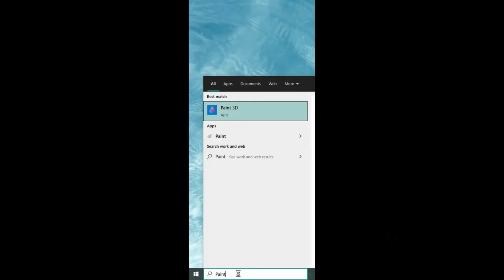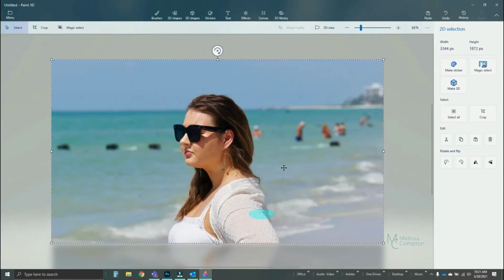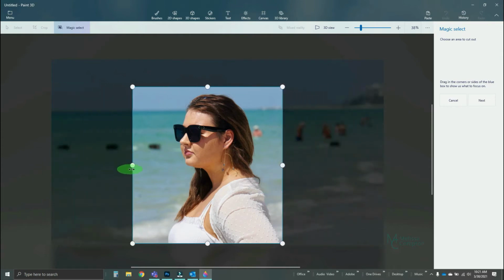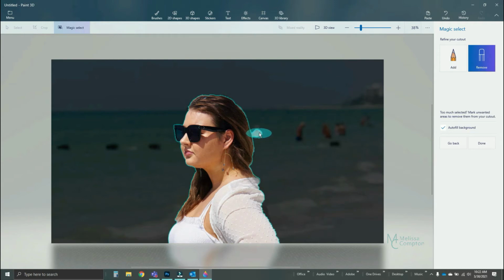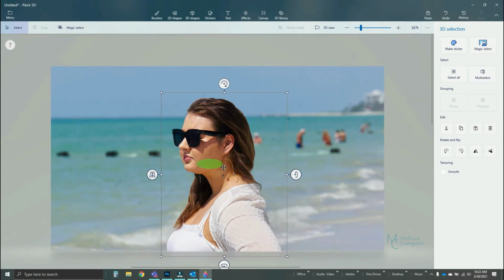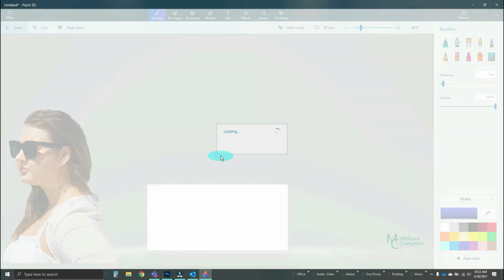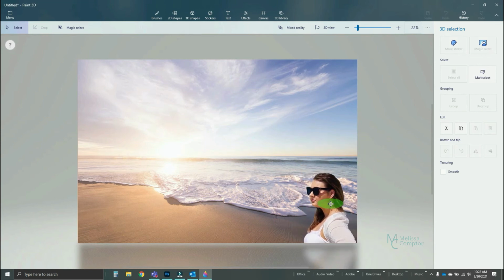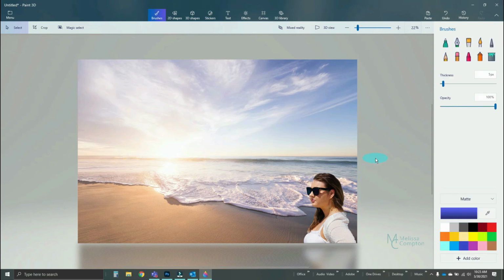How to remove background on image FREE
​In this tutorial you’ll learn how to use Paint 3D in Windows 10 to remove a background.  Paint 3D is a free application within Windows 10.  You can remove the background and save the foreground image, apply it to another image or copy and past it into any other application.